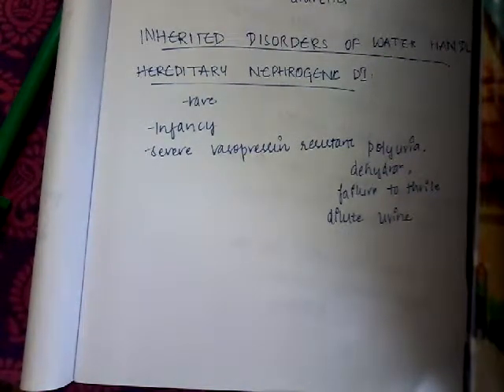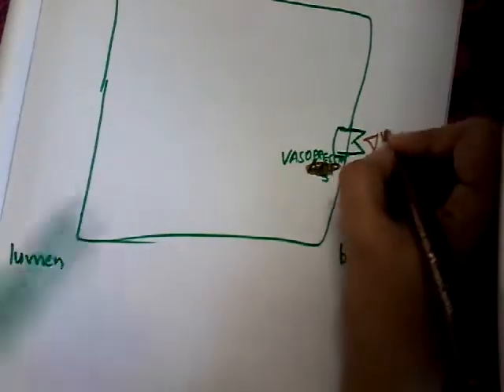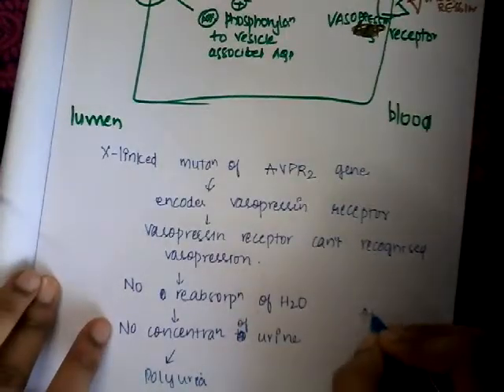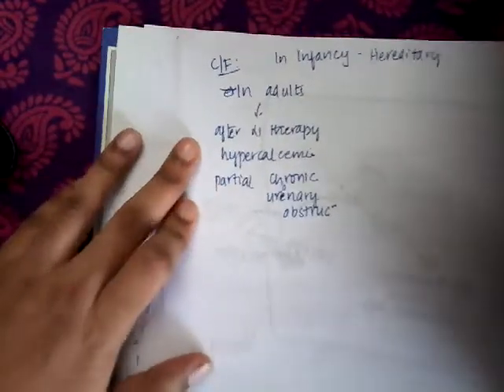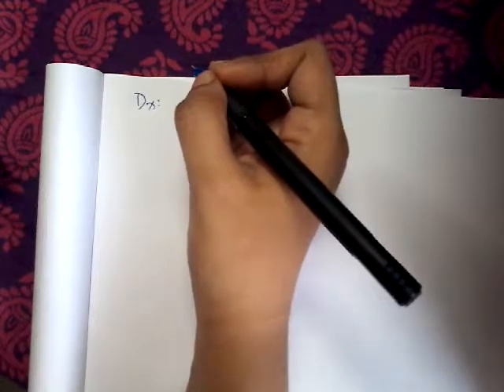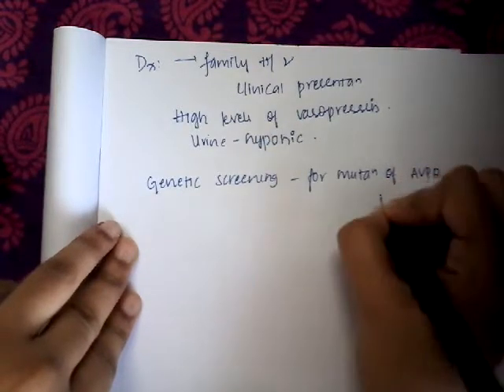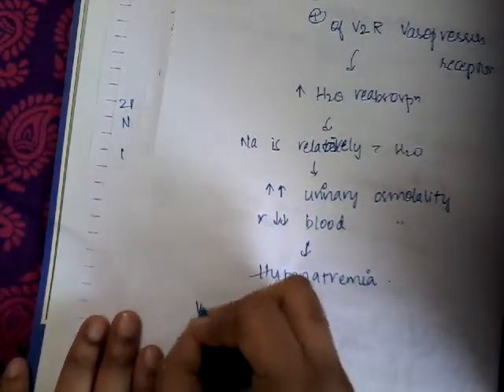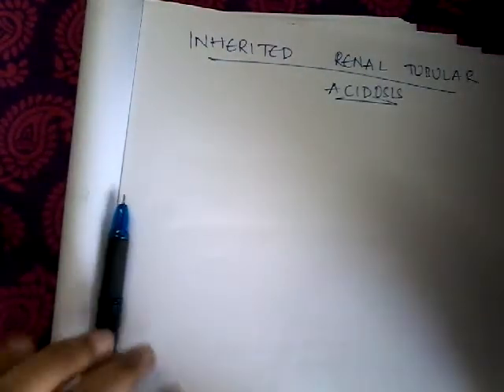Hereditary nephrogenic diabetes insipidus || kidney || renal